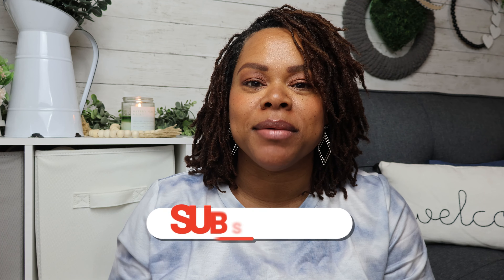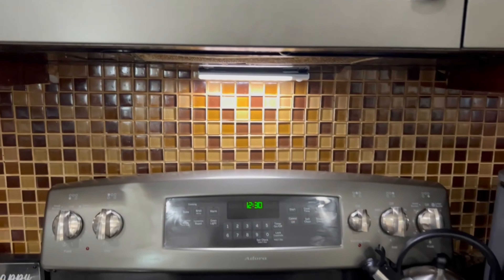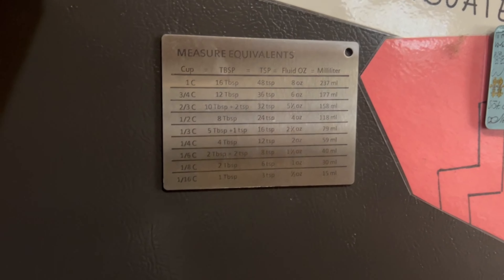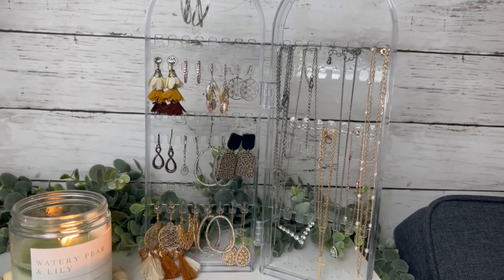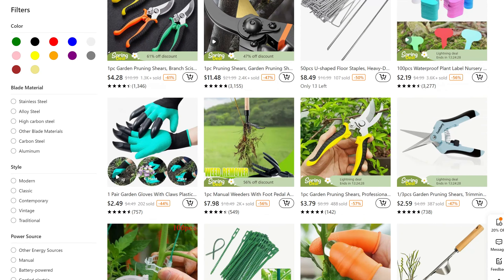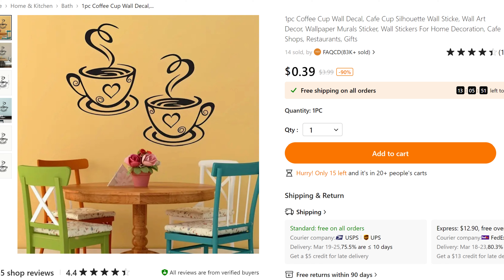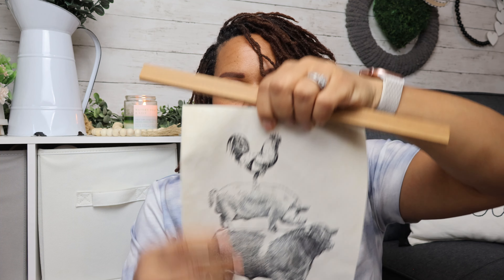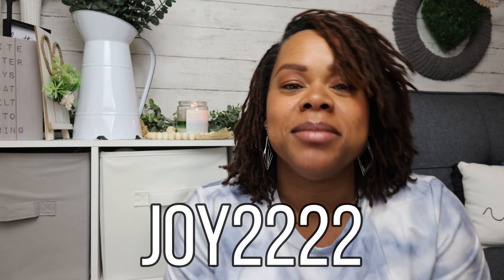$200 *HUGE* Temu HAUL!?! Is TEMU really a SCAM? I was Shocked 😱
Hey Crafty Dolls!

🎁Links to my picks:
LED Motion Sensor Cabinet Light $4.99💰

➡️MAIL
DIY with Amber

Software: Wondershare Filmora
Camera: Canon R10 & Iphone